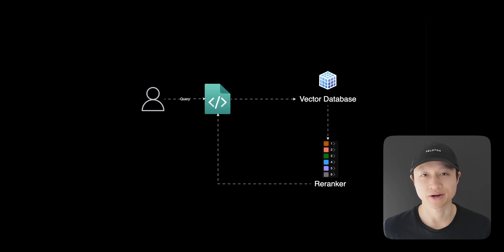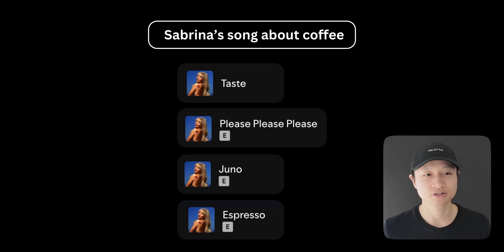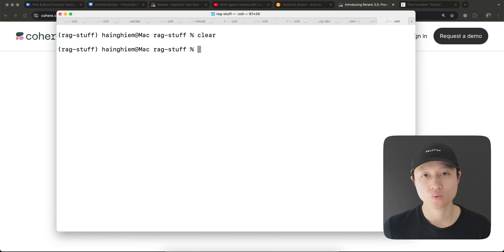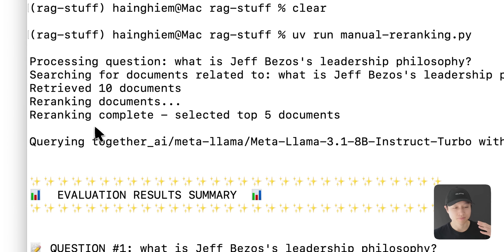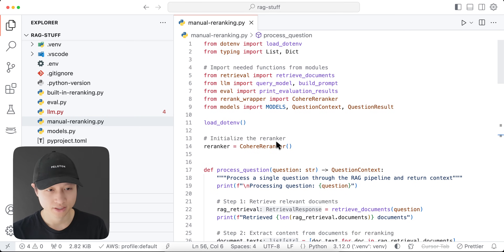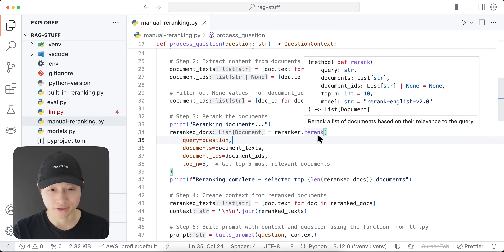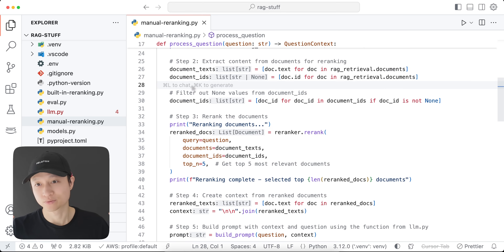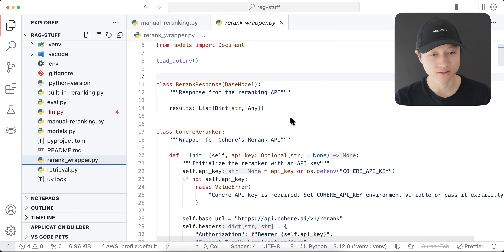Rerank for better RAG (Explained)